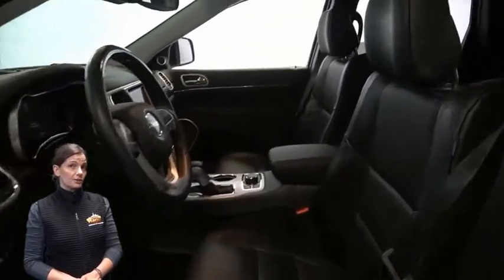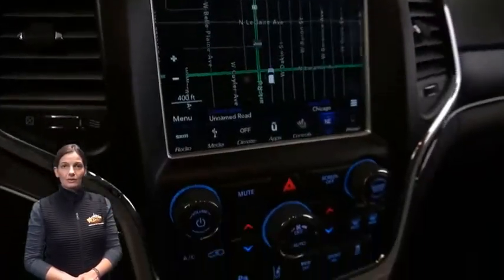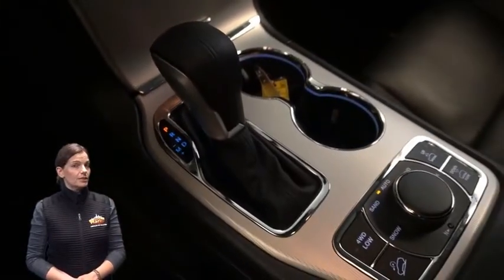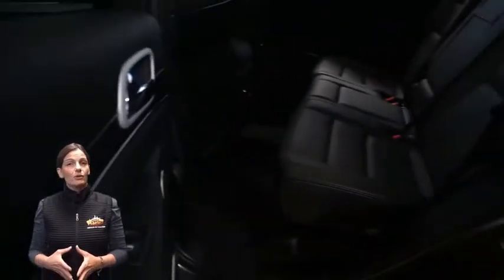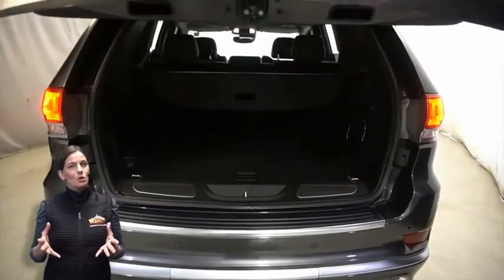2018 Jeep Grand Cherokee 5863A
2018 Jeep Grand Cherokee Summit Platinum Series

5133 W Irving Park Rd

JEEP CERTIFIED!! 7 YEAR - 100,000 MILE WARRANTY!! 2018 JEEP GRAND CHEROKEE SUMMIT PLATINUM SERIES!! STILL UNDER FACTORY POWERTRAIN WARRANTY!! PLATINUM SERIES GROUP!! BOASTS A POWERFUL 5.7L HEMI V8!! QUADRA LIFT AIR SUSPENSION!! PARALLEL AND PERPENDICULAR PARK-ASSIST!! LANE SENSE LANE DEPARTURE WARNING PLUS!! BLIND SPOT AND CROSS PATH DETECTION!! FULL SPEED FORWARD COLLISION WARNING PLUS!! ADAPTIVE CRUISE CONTROL WITH STOP!! 8.4 INCH U-CONNECT TOUCHSCREEN RADIO!! 3 MONTHS FREE OF SIRIUS XM RADIO!! APPLE CARPLAY AND GOOGLE ANDROID AUTO CAPABLE!! 19 SPEAKER HARMAN KARDON SPEAKERS WITH BUILT IN SUBWOOFER!! 20 INCH PLATINUM ALLOY WHEELS!! DUAL PANE PANORAMIC SUNROOF!!  BI-XENON HID HEADLAMPS!! RAIN SENSITIVE WINDSHIELD WIPERS!! REMOTE START!! HEATED AND VENTILATED SEATS!! HEATED STEERING WHEEL!! BACK UP CAMERA!! FRONT AND REAR PARKING SENSORS!! HEATED SECOND ROW SEATS!! POWER LOCKS AND WINDOWS!! KEYLESS ENTER N' GO!! POWER LIFTGATE!! brbrFCA US Certified Pre-Owned Details:brbr  * Powertrain Limited Warranty: 84 Month/100,000 Mile (whichever comes first) from original in-service datebr  * Includes First Day Rental, Car Rental Allowance, and Trip Interruption Benefitsbr  * Vehicle Historybr  * Transferable Warrantybr  * Warranty Deductible: $100br  * Roadside Assistancebr  * 125 Point Inspectionbr  * Limited Warranty: 3 Month/3,000 Mile (whichever comes first) after new car warranty expires or from certified purchase datebrbrAwards:br  * 2018 KBB.com 10 Most Awarded Brands